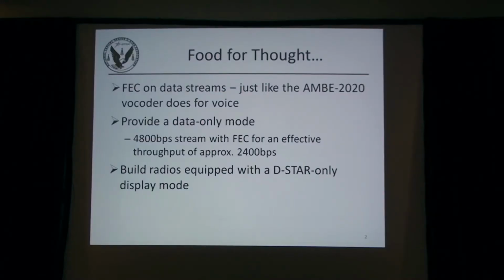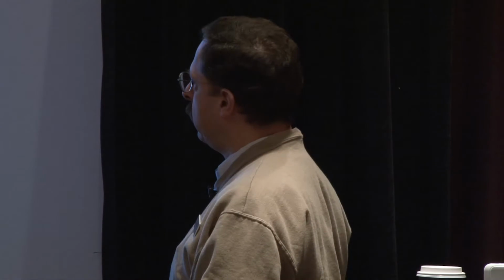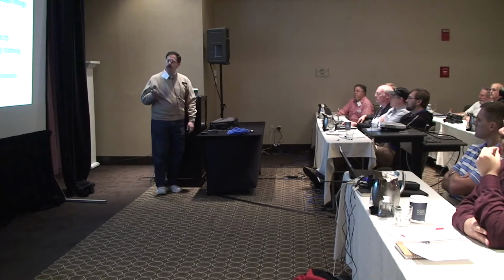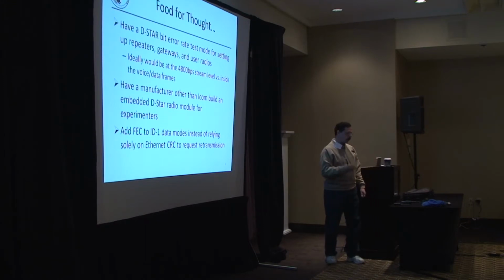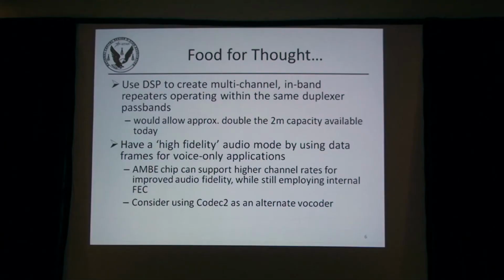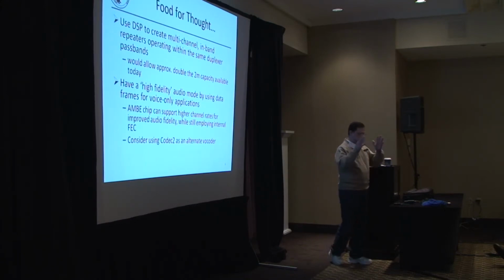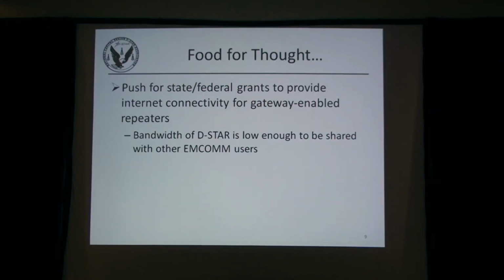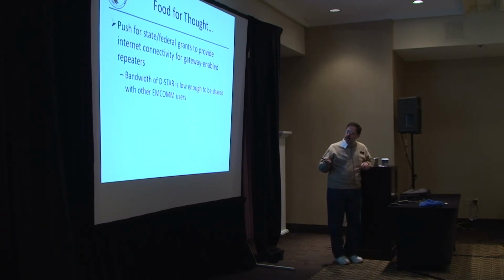2011 DCC - Sunday Seminar Part 2 - D-STAR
Mark Braunstein WA4KFZ has some ideas about what he'd like to see in D-STAR. He presented them as part of the 2011 ARRL/TAPR DCC Sunday Seminar.